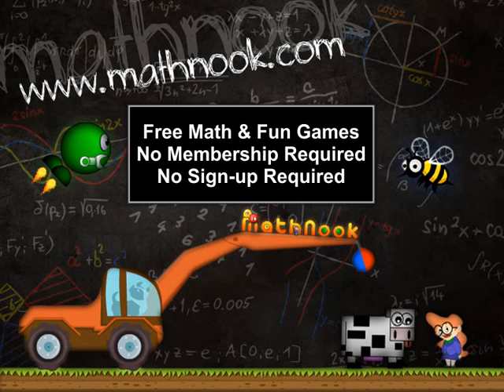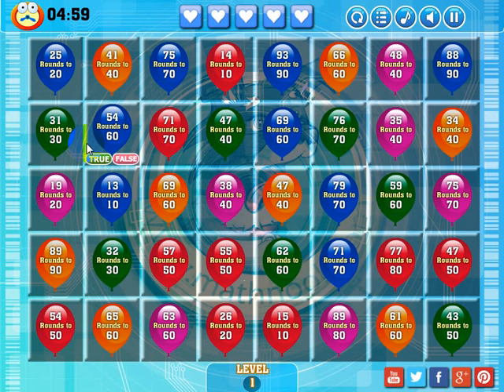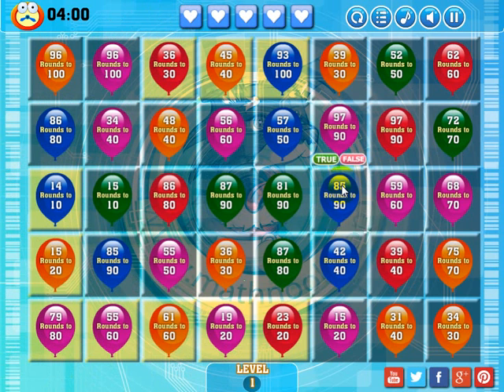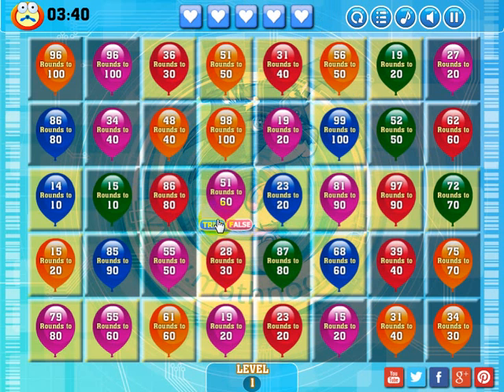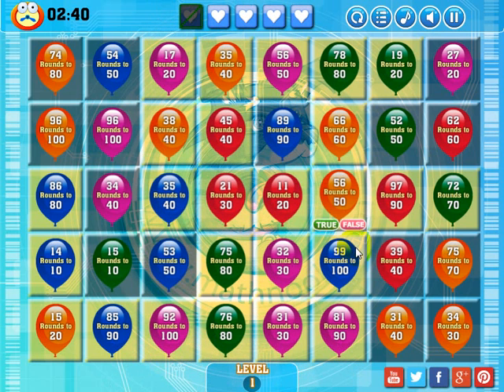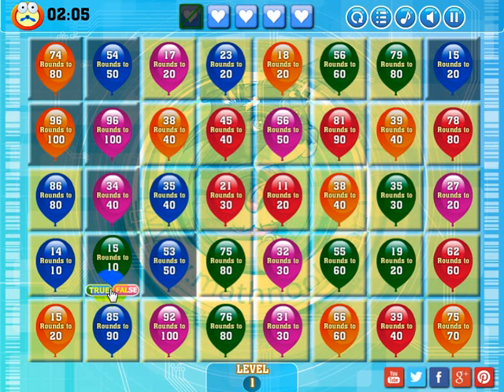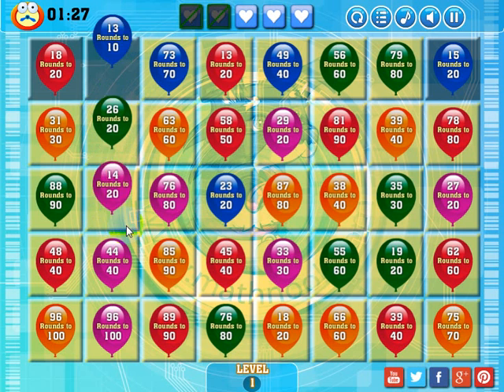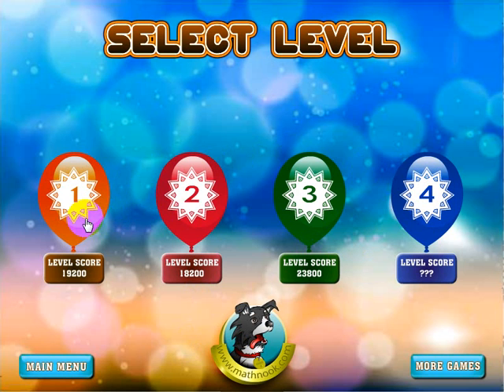Math Balloons Rounding Game Overview / Tutorial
This is the video overview of the cool math game Math Balloons Rounding that can be played for free at MathNook.  See how to play the rounding version of Math Balloons.

Math Balloons Rounding is a fun Math Match 3 game.  If you like Match 3 type games and want to practice or reinforce your rounding skills you'll love this game.  Determine correctly if the statement about rounding in the balloon is true or false to remove it.  Remove balloons strategically to make matches vertically or horizontally.

This is just one of the versions in the popular Math Balloons series.  Check out the other versions that practice other math skills at MathNook.

Looking for more great free rounding games games to play?  Click on the Rounding Games link found in the Category scroller towards the top of MathNook's main page.  Or you can give your brain a challenge by playing one of our many puzzle and logic games found in MathNook's Fun Stuff section.  And when you get done with that you can always play our just for fun non-math driving and platform games.